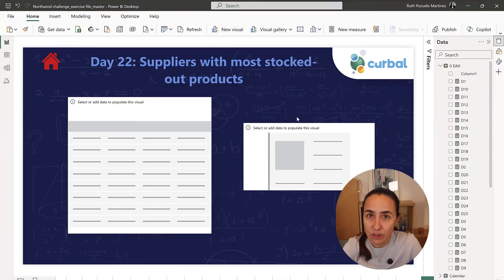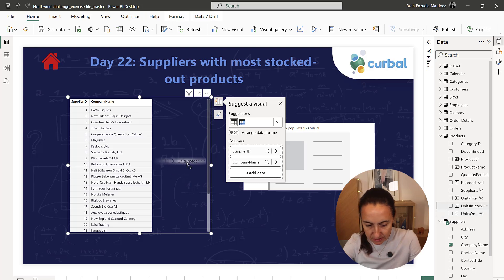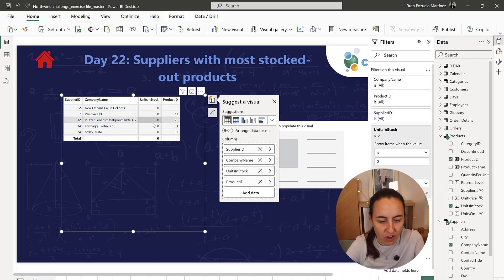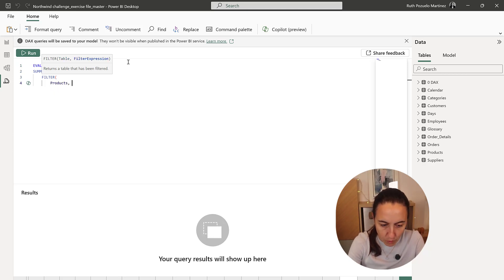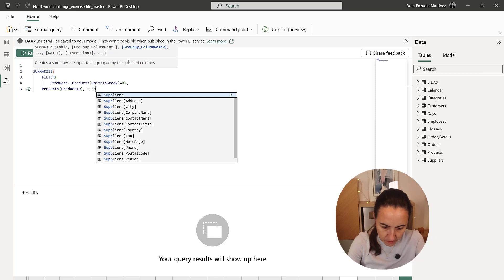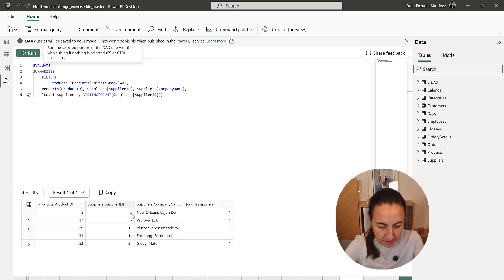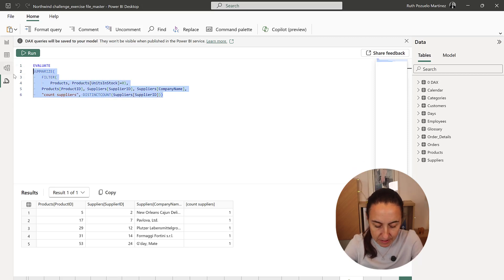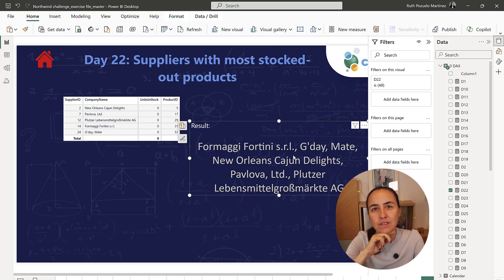D22: Suppliers w most out of stock products | 25daysofdaxfridays challenge